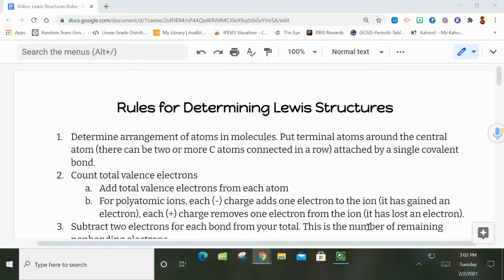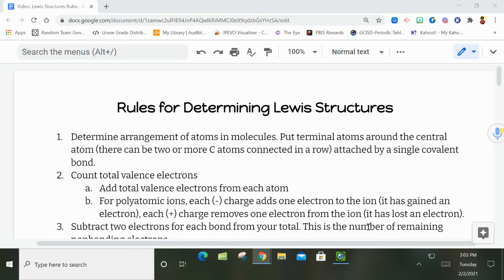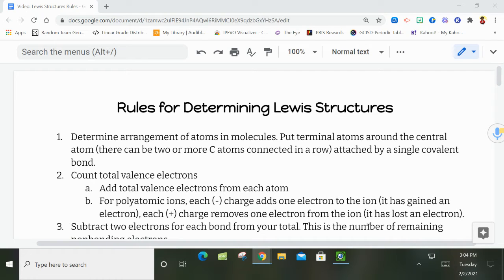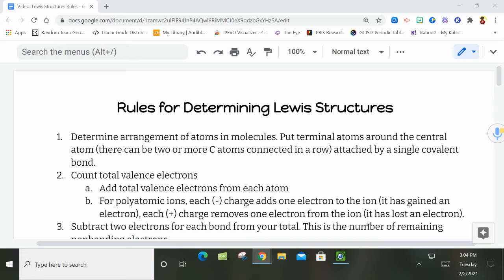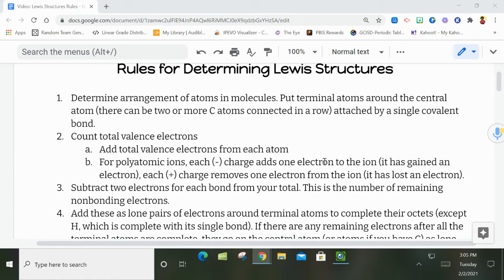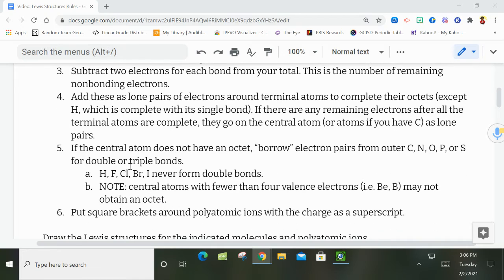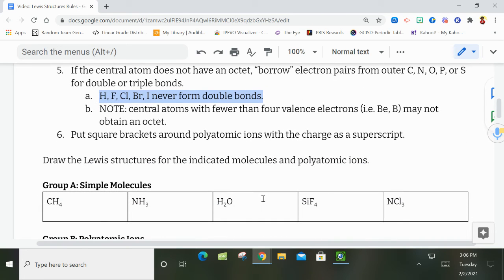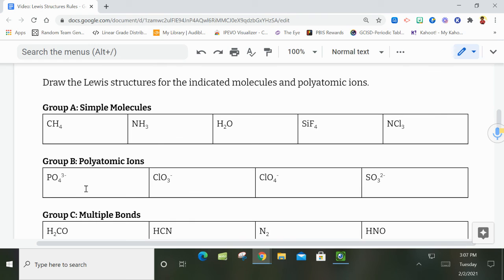Lewis Structures Rules